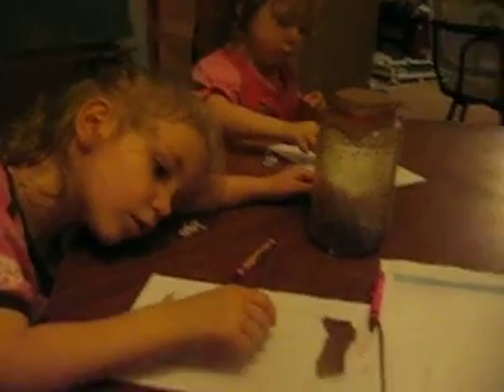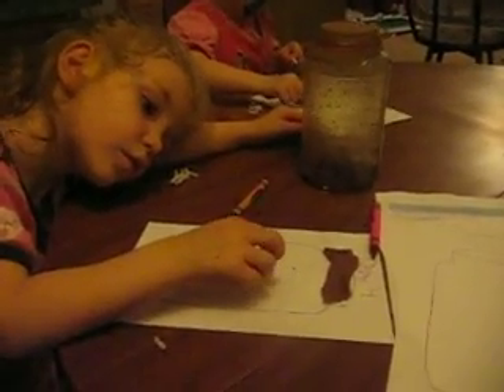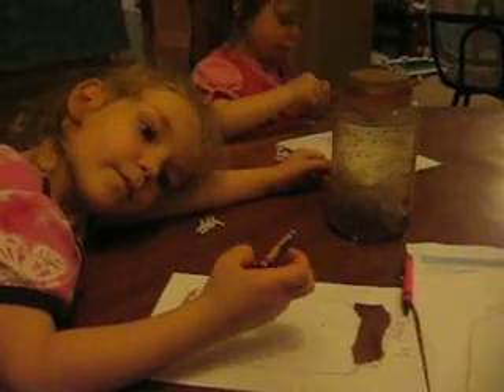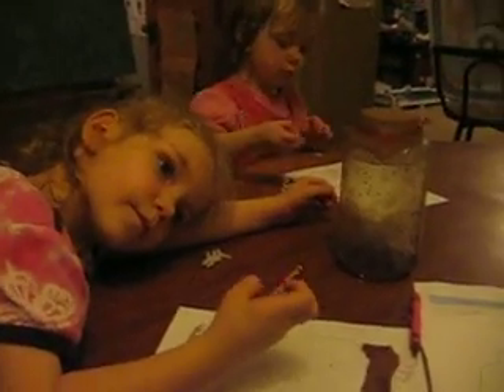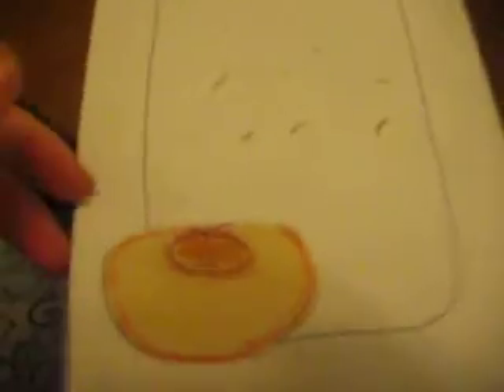Fruit flies in a jar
We caught fruit flies in a jar to observe their life cycle.